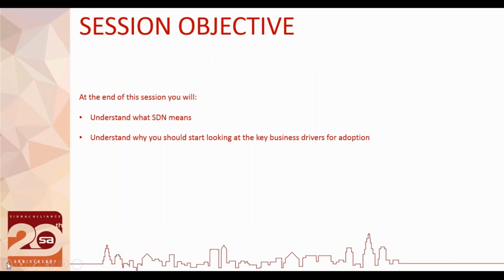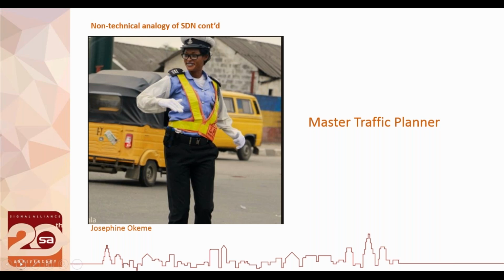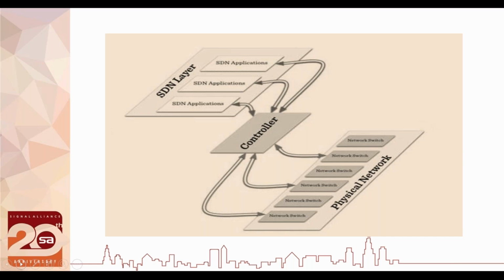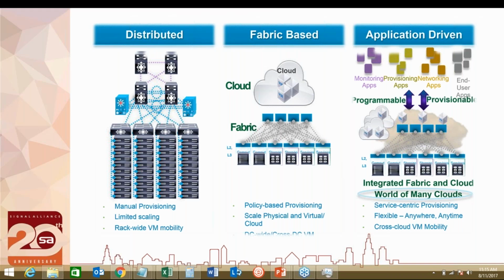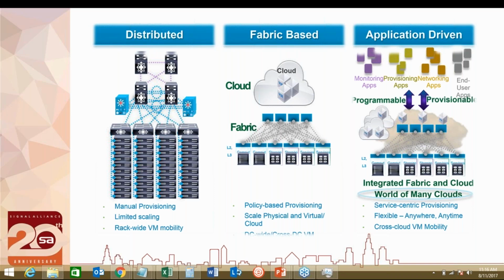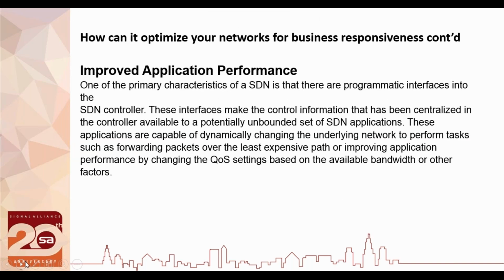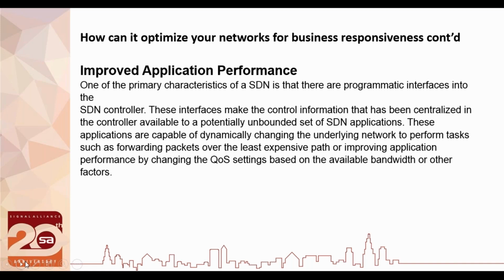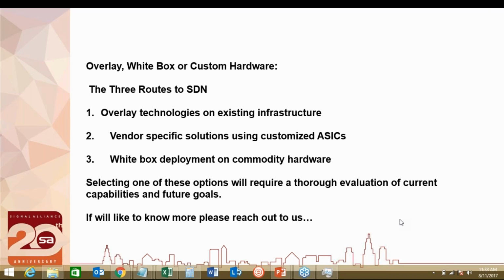Optimize your networks for business responsiveness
Today, networks are more complex than ever.
Big Data, Internet of Things, Cloud Computing e.t.c pose new challenges and requirements regarding planning and coordinating data streams in a network.
This webcast provides you insights on how to automate and optimise your networks for agility and business responsiveness